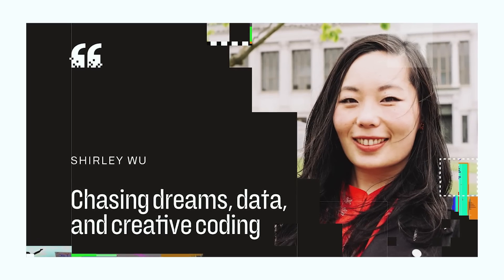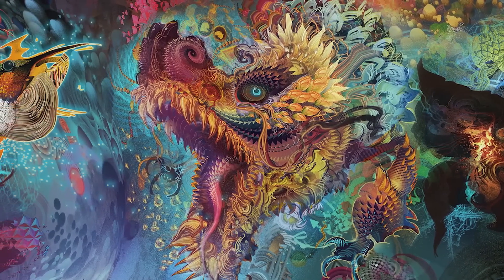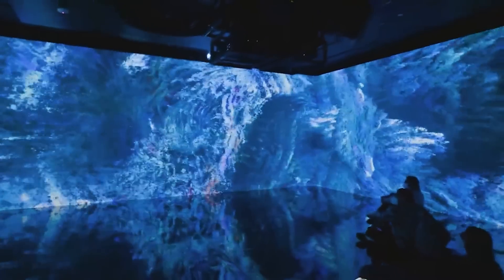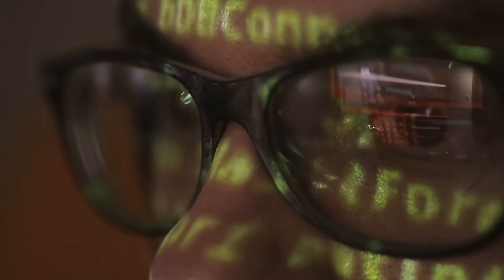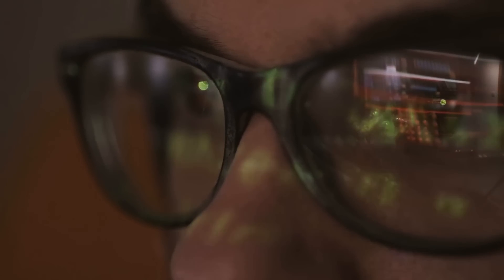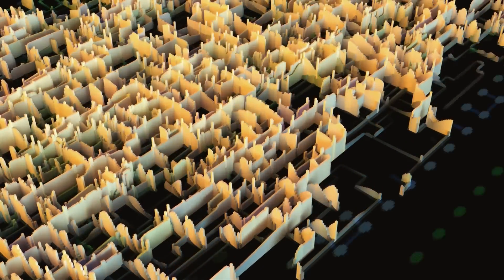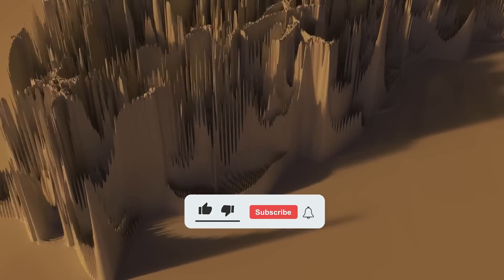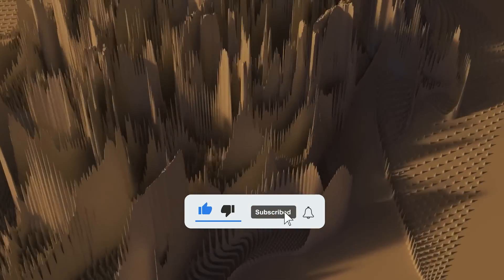What is Creative Coding?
In this video, we'll be exploring the fascinating world of creative coding - the intersection of art and technology. Creative coding is a relatively new field that is rapidly growing in popularity, as more and more artists and designers turn to code as a means of creative expression.

We'll also showcase some of the amazing art and design projects that have been created with creative coding, from interactive installations to generative art and beyond.